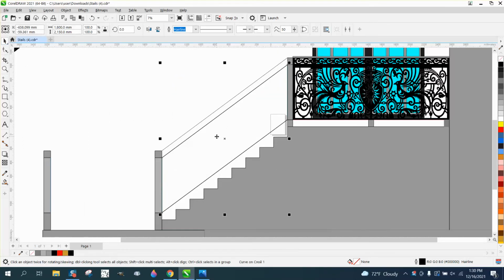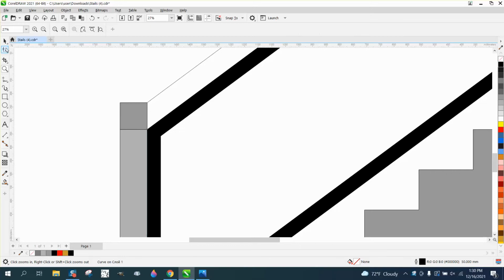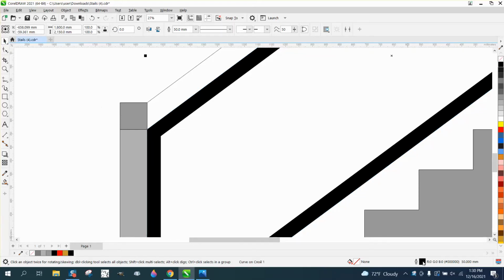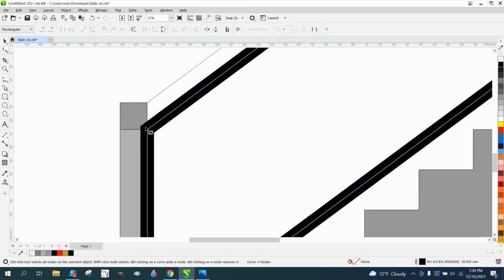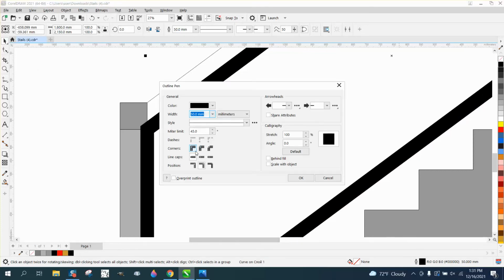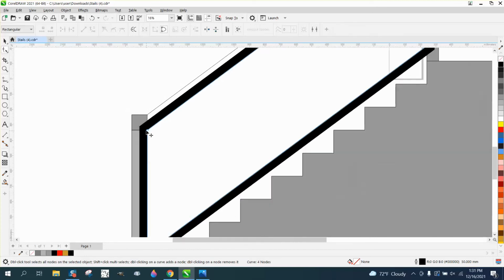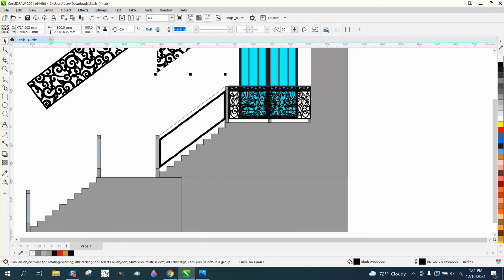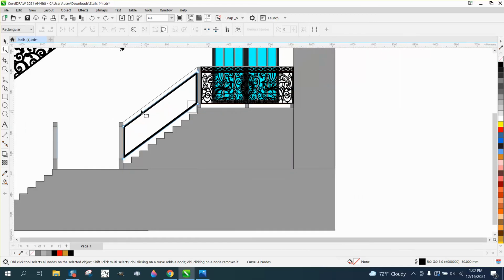Corel Draw Tips & Tricks Intersect with a twist Part 2